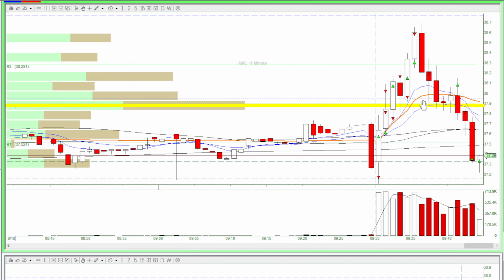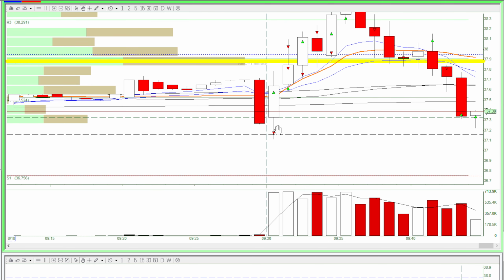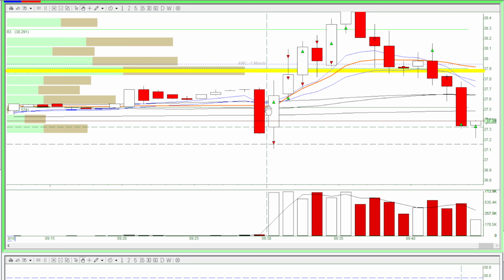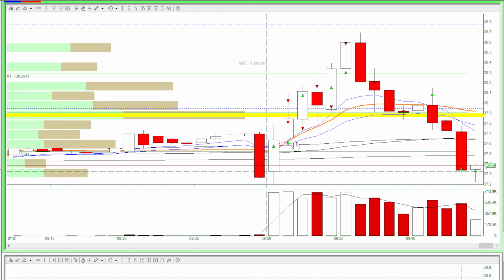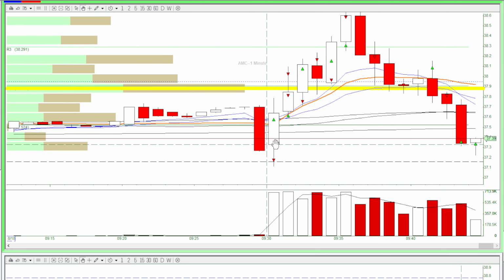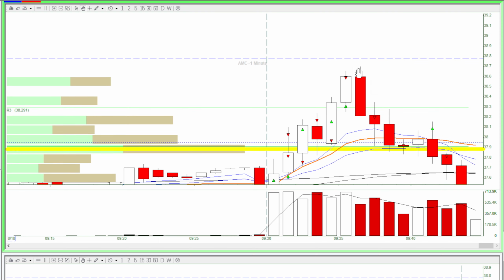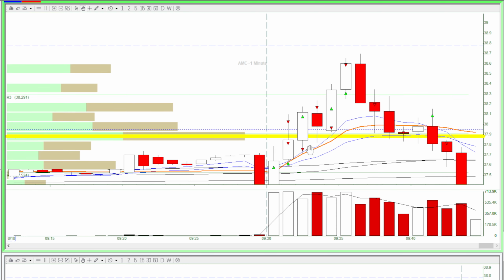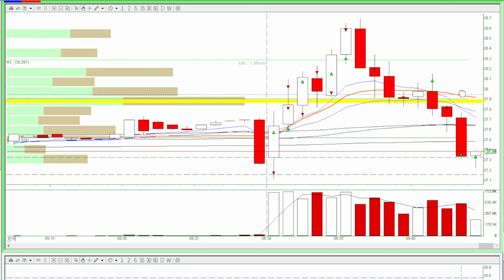Andy's Day Trading Recap - The first minute is very volatile, don't get tricked